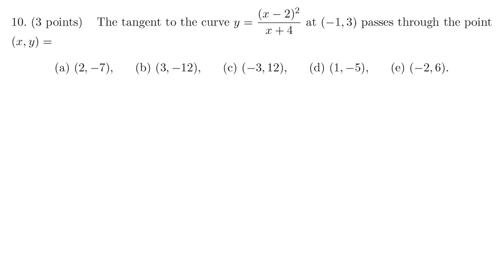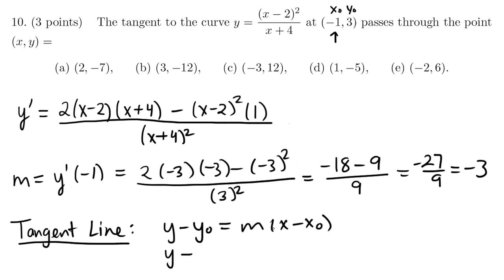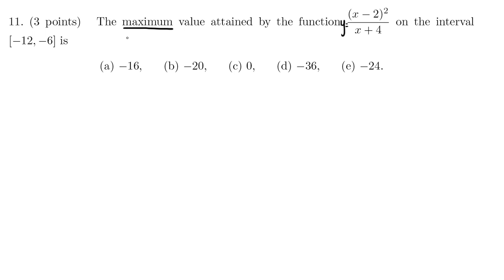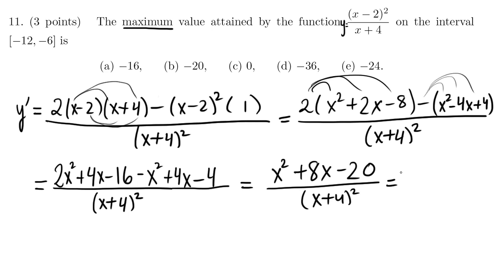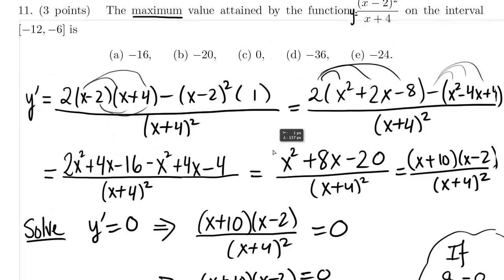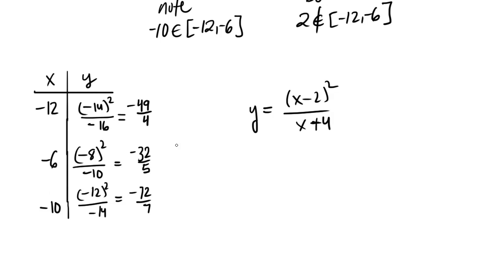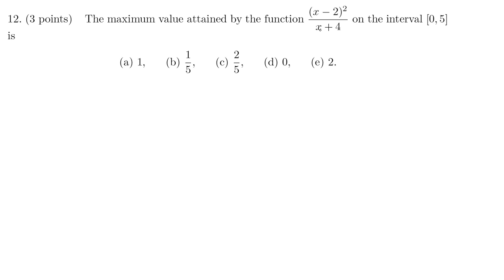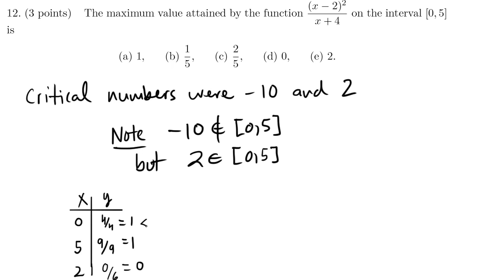McGill - Math 140 - December 2011 - Questions 10 to 12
Video Solutions of a McGill Math 140 Calculus Final Exam